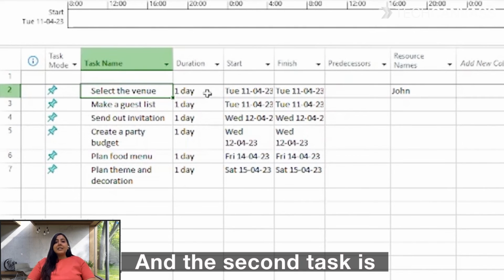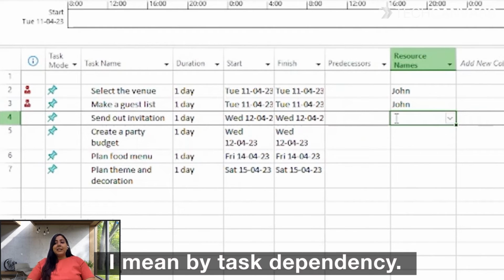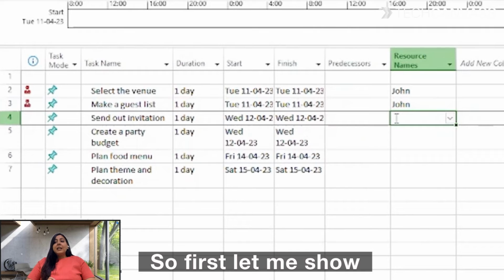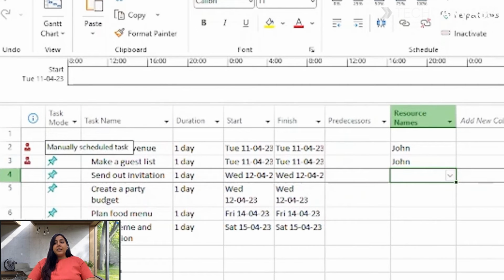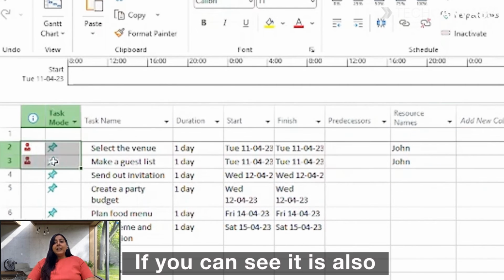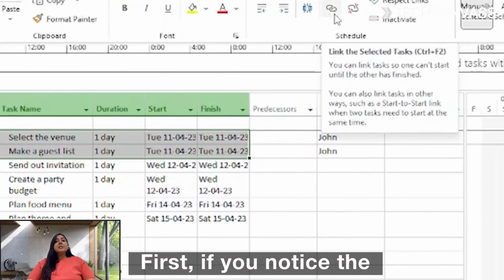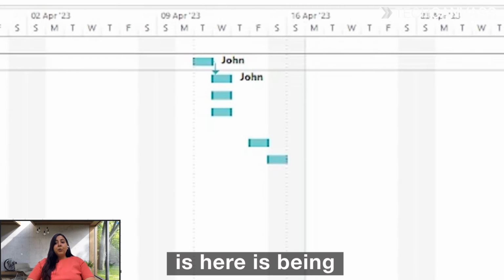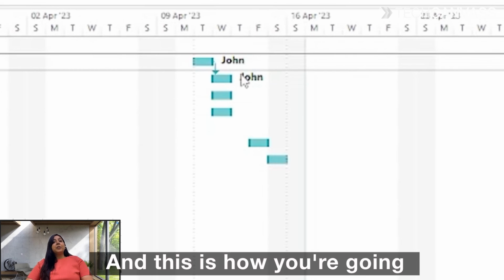How to create task dependencies in MS Project? - Techcanvass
Learn how to efficiently group tasks and establish dependencies in Microsoft Project, streamlining your project management for success!

We're dissecting the fundamentals of task dependencies in this video, covering everything from their definition to practical examples and the various kinds you should be aware of.

You will learn:

Understanding task dependencies- Discover the fundamentals of task dependencies and the reasons behind their importance for efficient project planning and implementation.

Examples- Examine real-world instances that demonstrate how task dependencies manifest in different projects to gain concrete understanding.

Different Task Dependency Types- Prepare yourself for an in-depth exploration of various task dependencies, ranging from start-to-finish to finish-to-start and all points in between.

Dependency Connections: Discover the complex network of connections between duties and how they will impact the project overall.

How you will be able to create task dependencies on a project management tool.

Whether you're a seasoned project manager or just starting, this video is packed with valuable information to enhance your understanding of task dependencies and elevate your project management skills.

About Techcanvass
Techcanvass is an Information Technology certification training Organization for professionals. It offers internationally recognized certifications in the fields of Project Management, Business Analysis, and Data Analytics.

Our expertise: Project Management, Business Analysis, Data Analytics, Domain Training